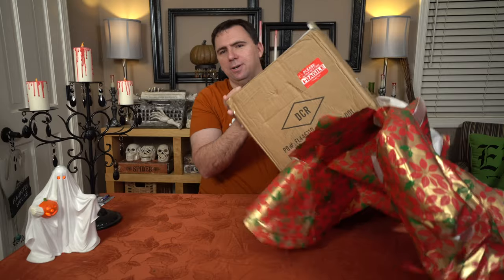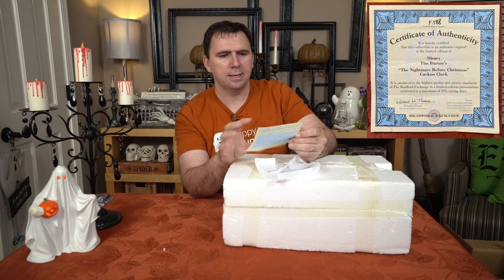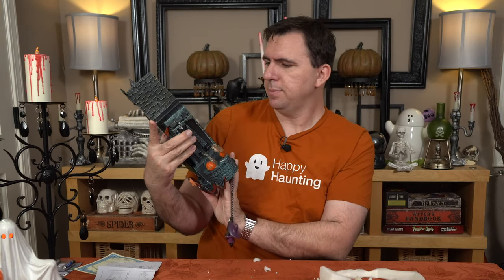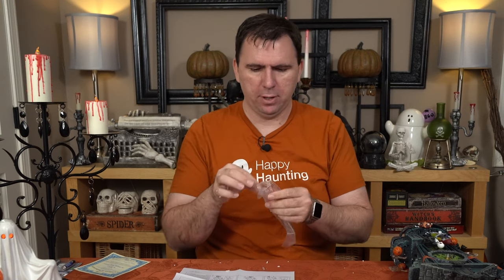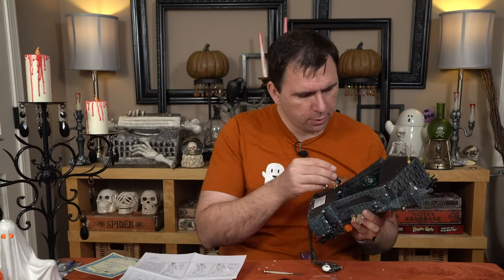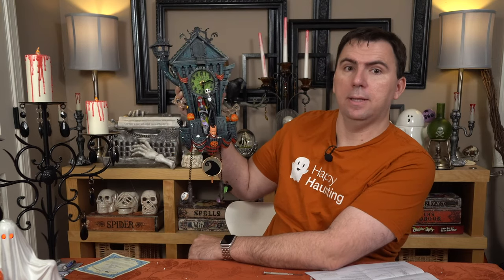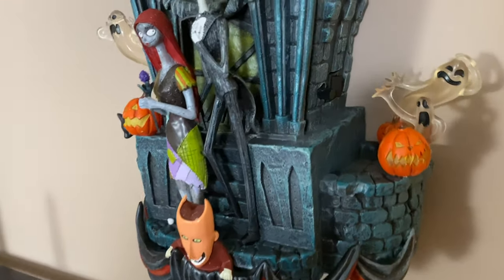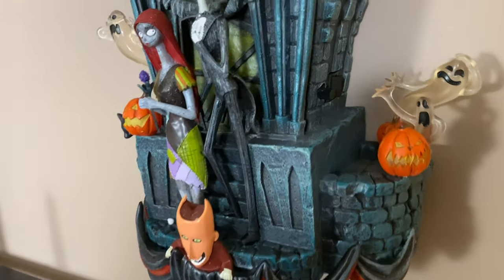Cuckoo Clock - Limited Edition Nightmare Before Christmas Clock from Bradford Exchange.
Let's take a look at this awesome cuckoo clock featuring some of our favorite Nightmare Before Christmas characters!